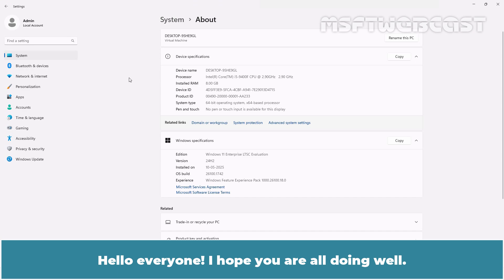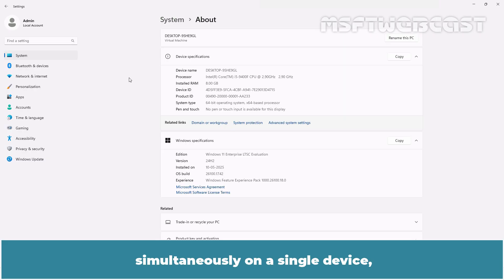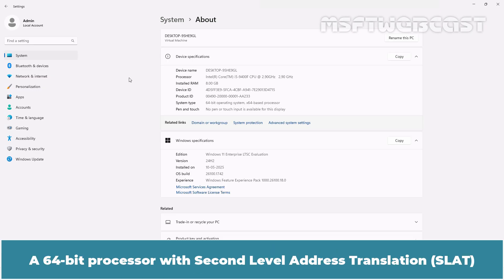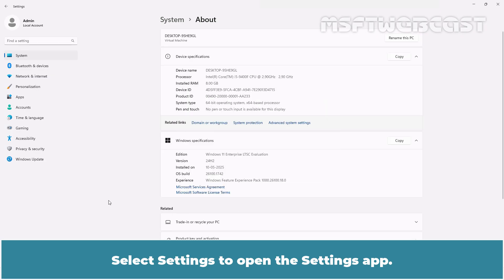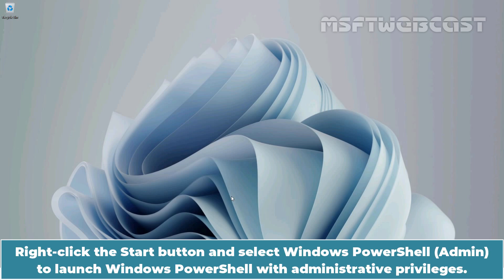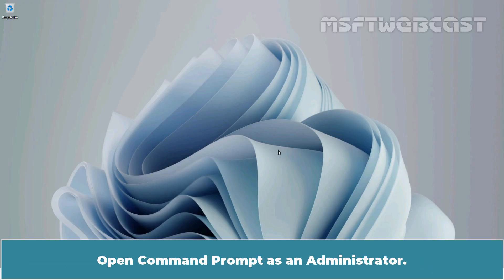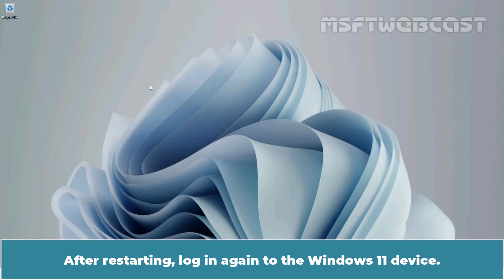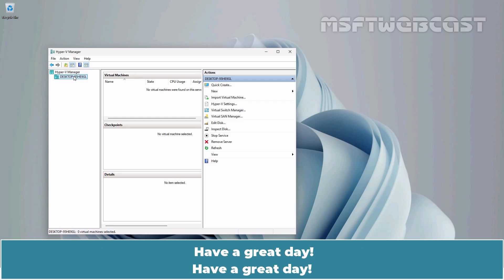53. How to Enable Hyper-V Feature on Windows 11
Microsoft Hyper-V Video Tutorials for Beginners:
In this quick tutorial, you'll learn how to enable the Hyper-V feature on Windows 11, allowing you to create and manage virtual environments natively. In this video, we will use three methods to install the Hyper-V feature in Windows 11.